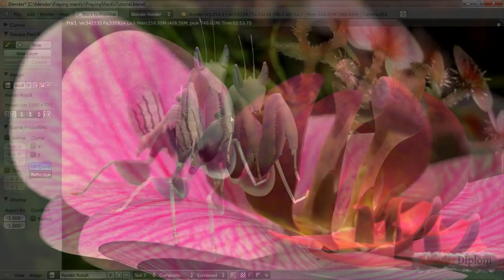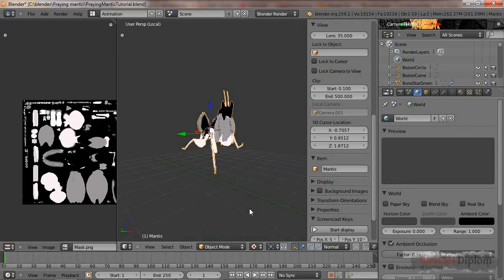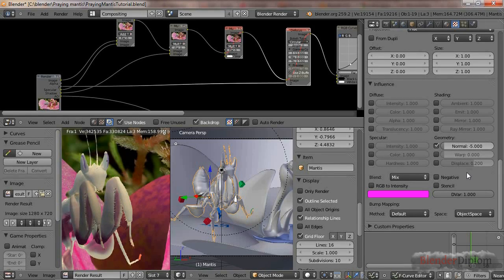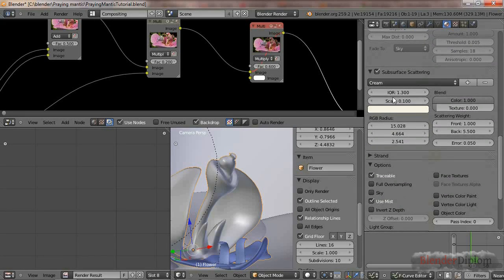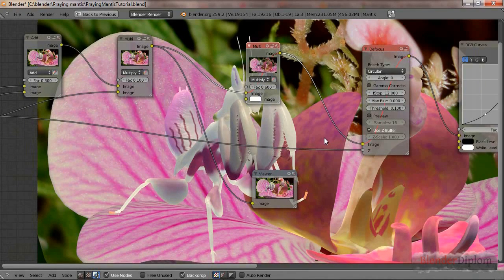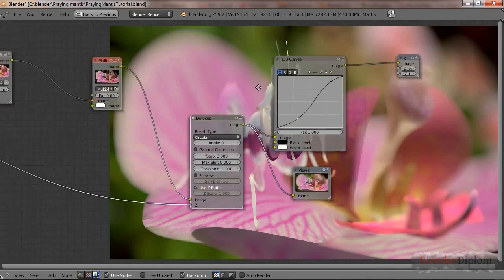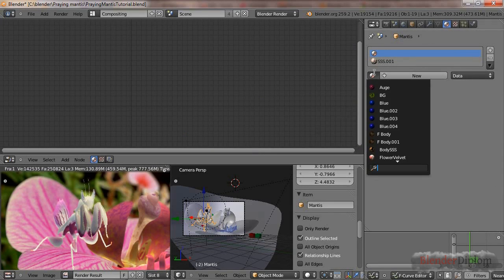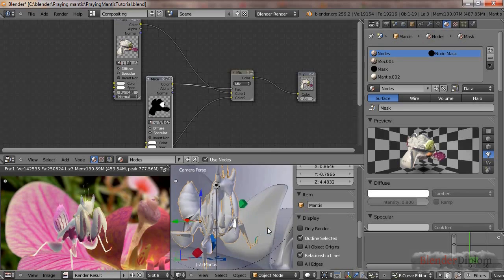Blender Mantis Tutorial I Blender Internal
Frederik Steinmetz demonstrates how to create organic materials in Blender Internal renderer by his famous orchid mantis-example. Includes the usage of SSS, material nodes and how to apply maps.